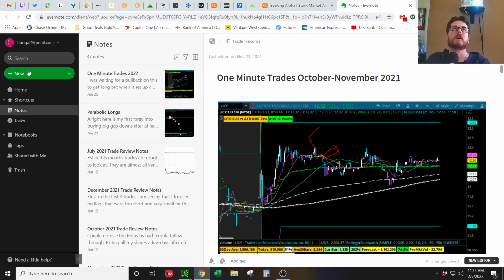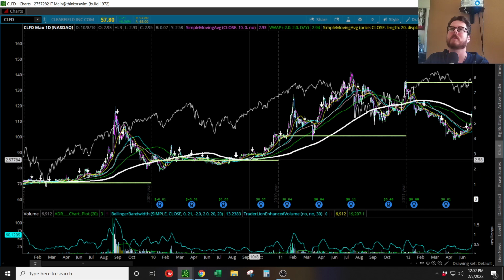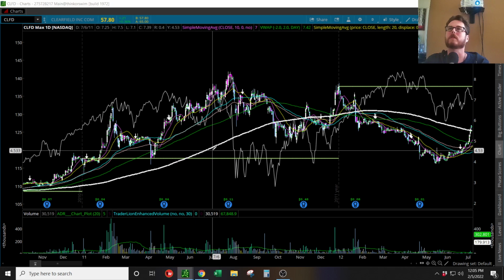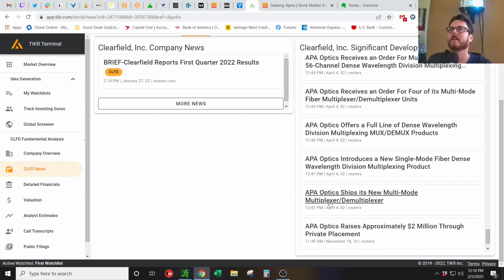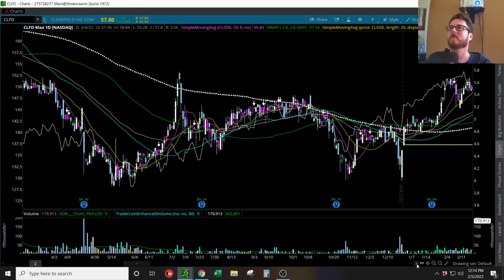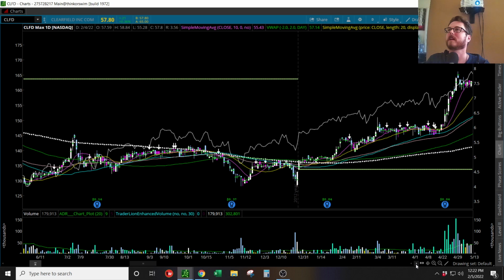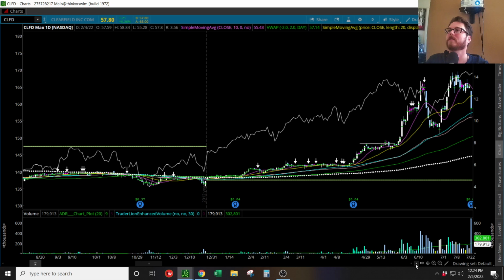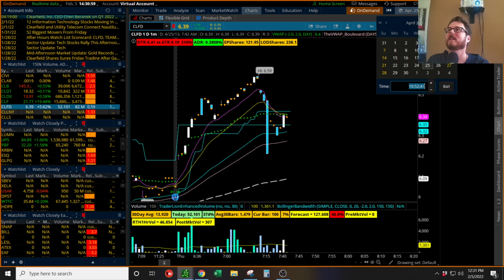Ep. 1 Deep Dive into CLFD - Amazing High Tight Flag and Episodic Pivot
In this first episode, I outline the purpose, tools, and process I will use to deep dive into stocks.  We start with CLFD and go through its 2013 blast higher